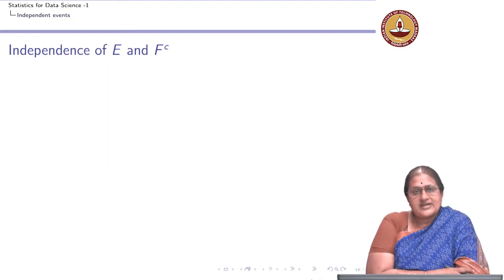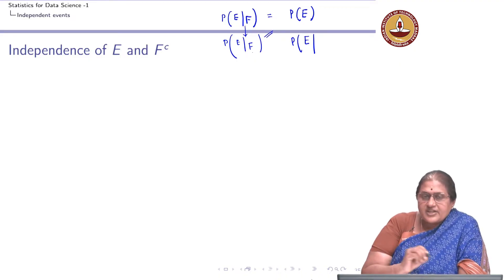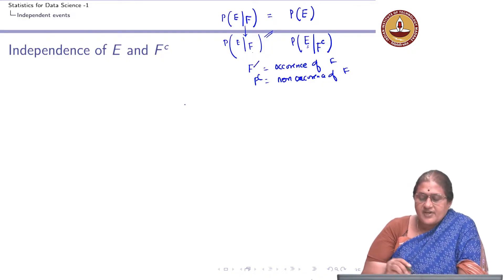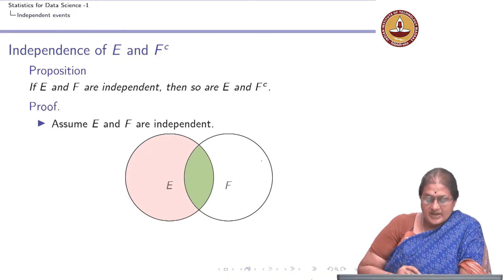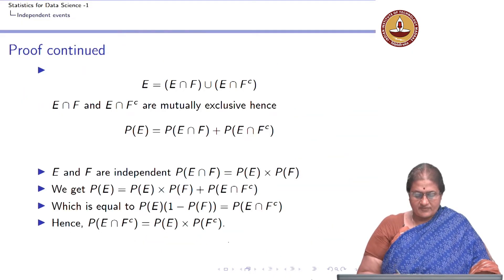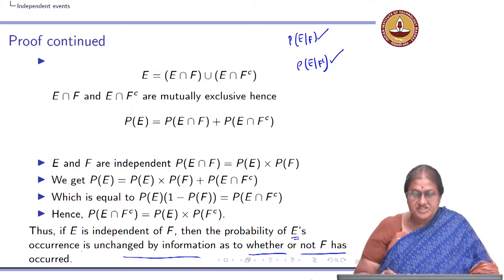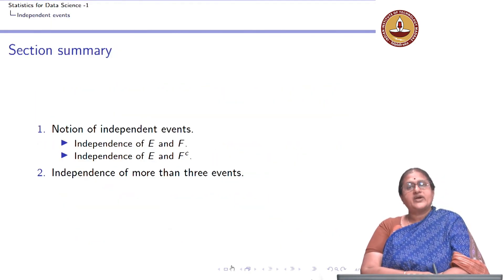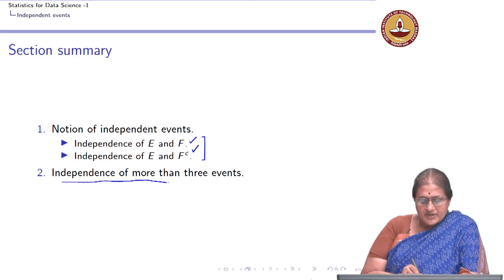Lecture 7.6 - Conditional Probability - Independent events: properties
Conditional Probability - Independent events: properties IIT Madras welcomes you to the world’s first BSc Degree program in Programming and Data Science. This program was designed for students and working professionals from various educational backgrounds and different age groups to give them an opportunity to study from IIT Madras without having to write the JEE.  Through our online programs, we help our learners to get access to a world-class curriculum in Data Science and Programming.